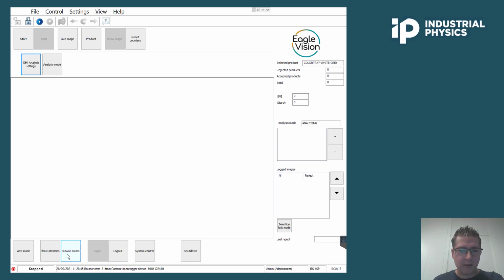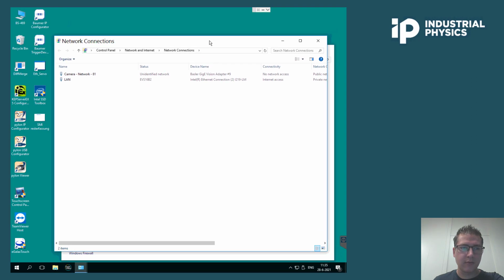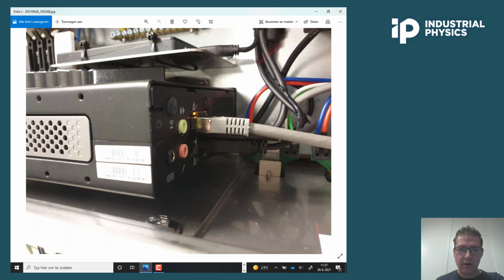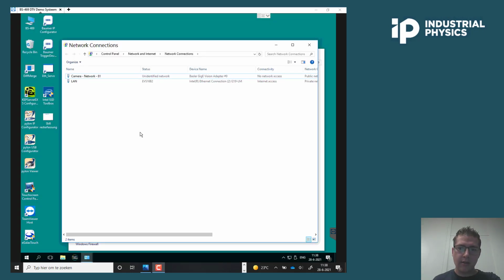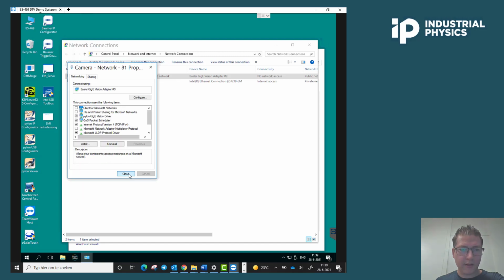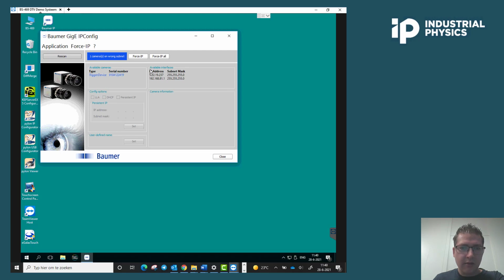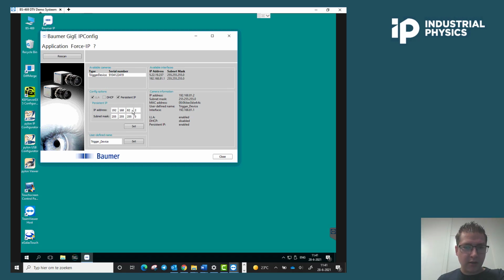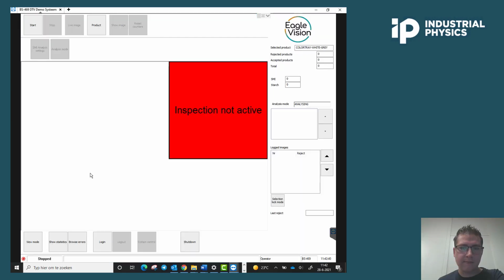Eagle Vision Baumer trigger device not found CU6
This is an Eagle Vision training video.
In the video it will be explained how to solve problems for the Baumer trigger device on a CU6 Control Unit.

In this specific video we will go over how to solve problems with trigger device not found.